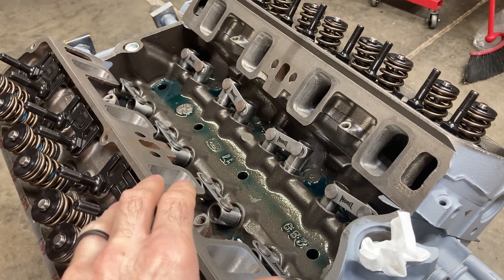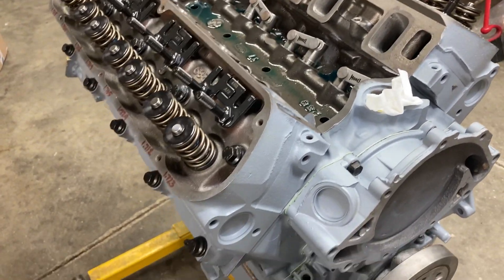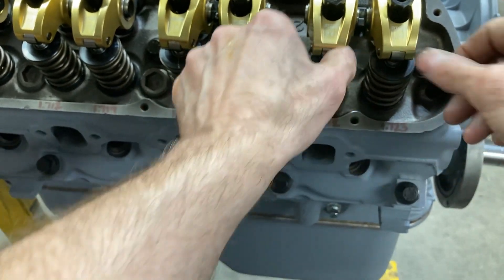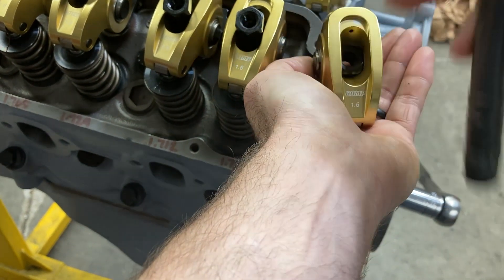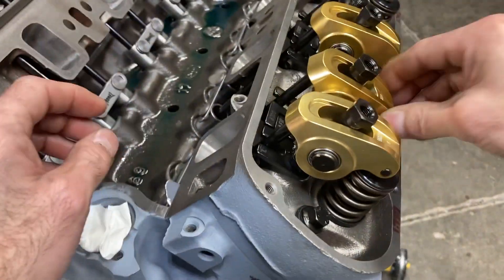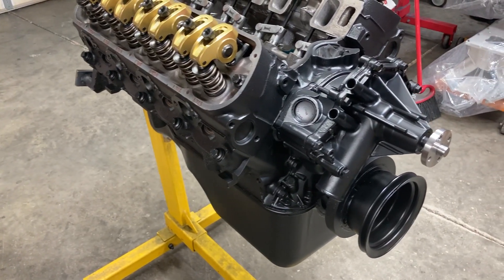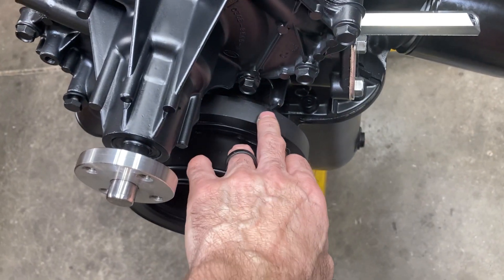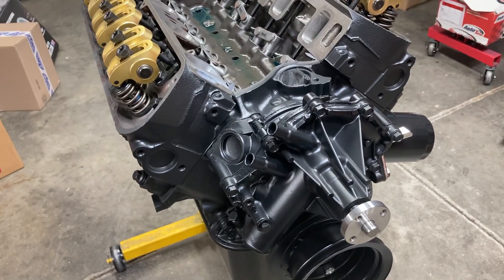Lykins Motorsports Ford 289 Engine Assembly, Part 3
Running the valves and putting some paint on.